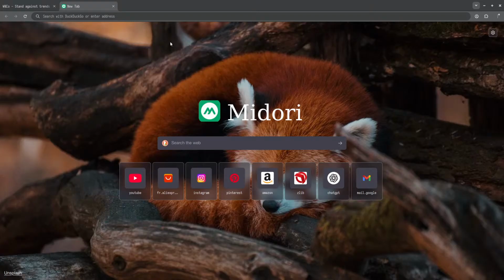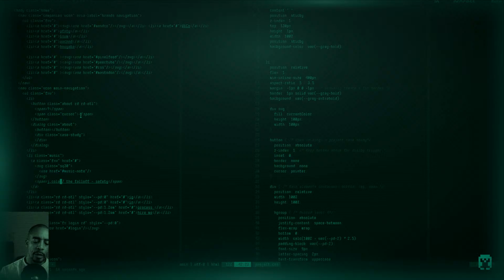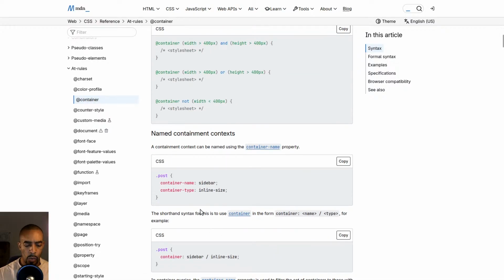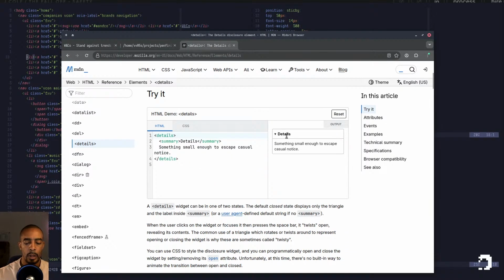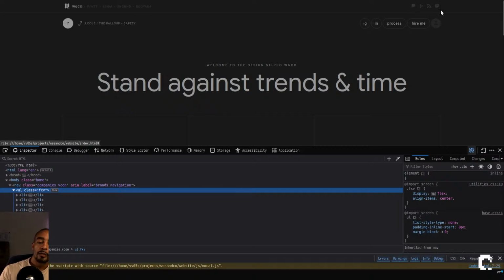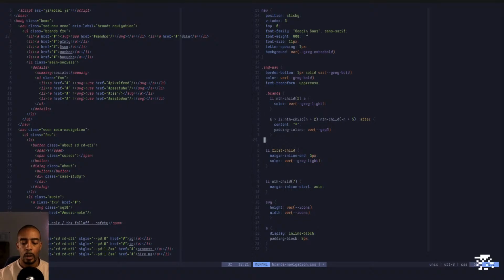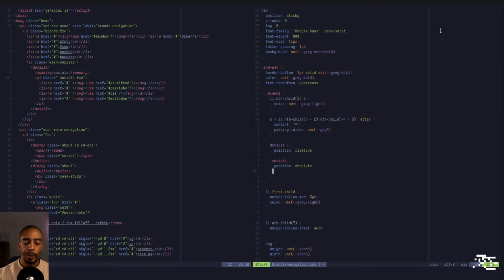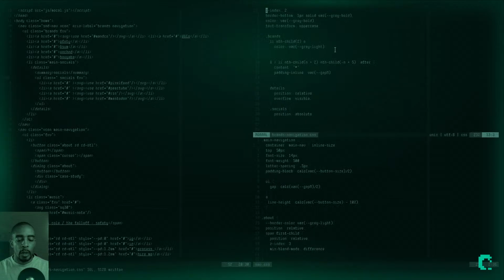Coding until I build my own projects - #24 - Penfinity UI Design